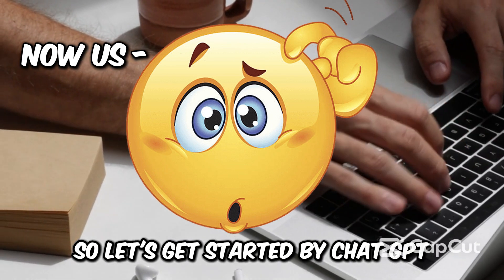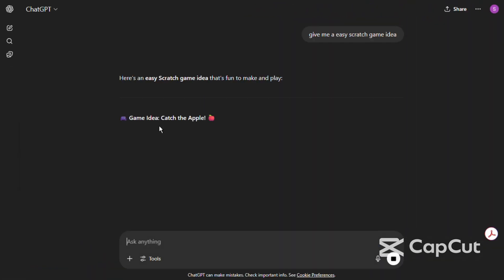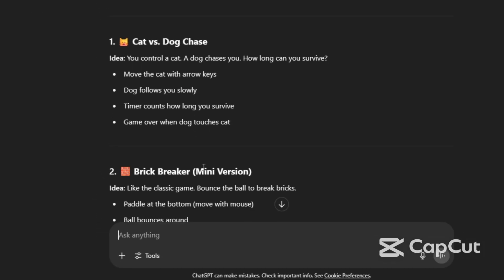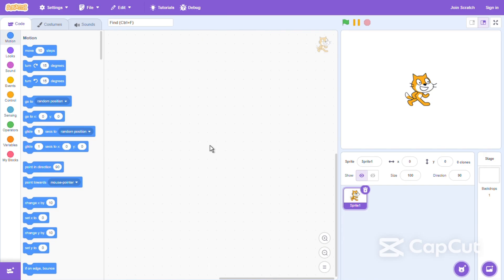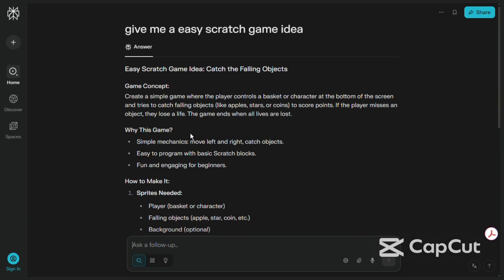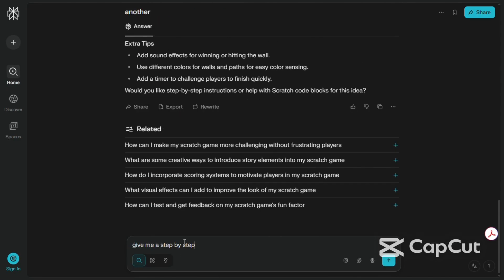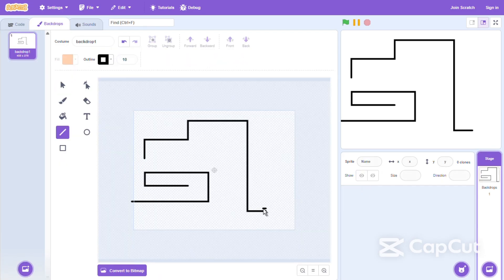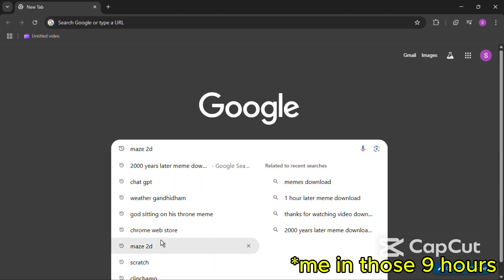Which is the best AI to make games!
Which Ai Makes The Best Game In Scratch | ChatGPT Vs Gemini Vs Perplexity
In this video i have tested and compared which AI makes the best game in scratch